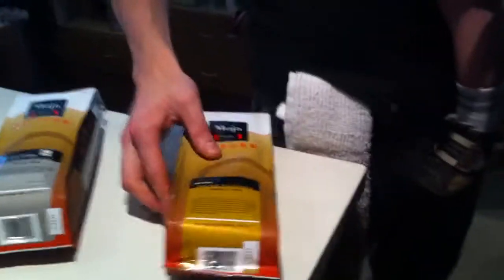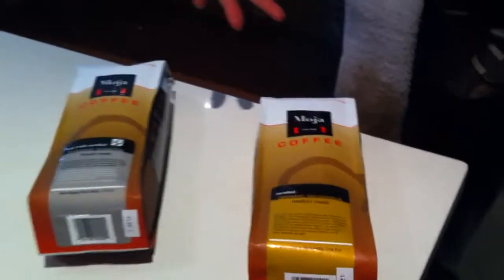Coffee Terroir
Learn more about coffee terroir: how a geographic region affects the characteristics of a coffee bean